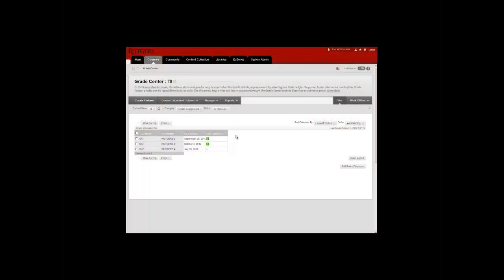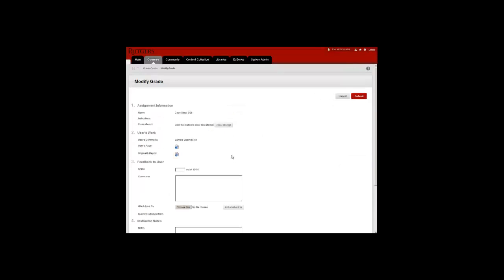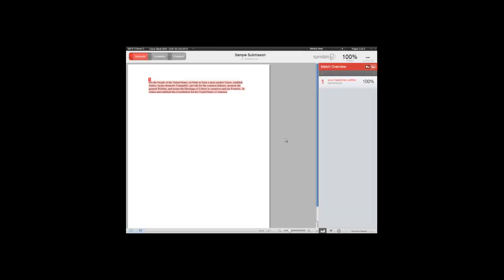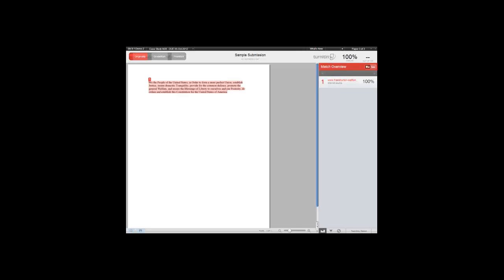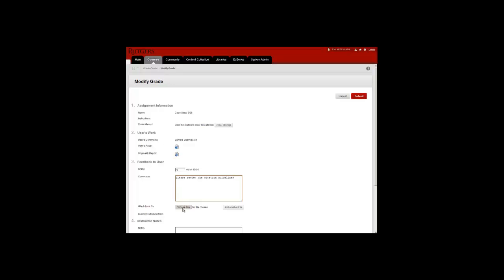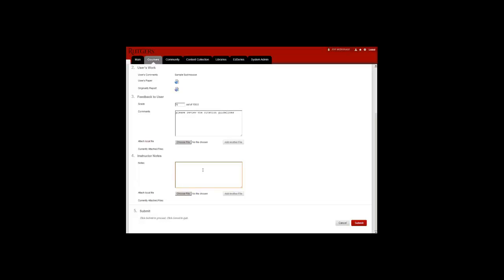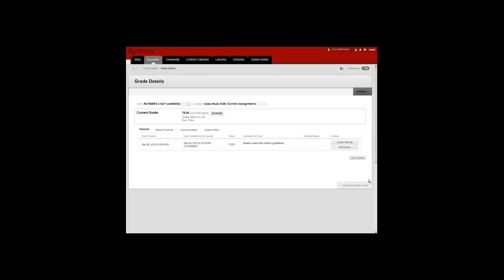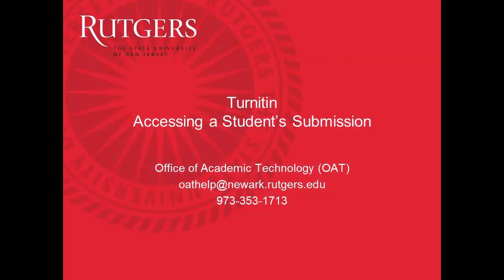Turnitin: Access a single student's submission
How to access a student's Turnitin assignment in Blackboard